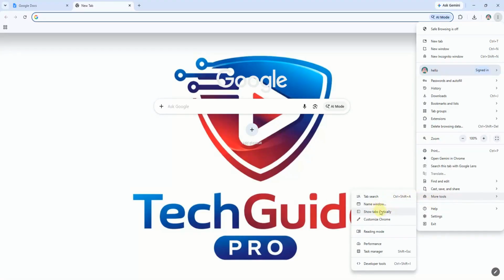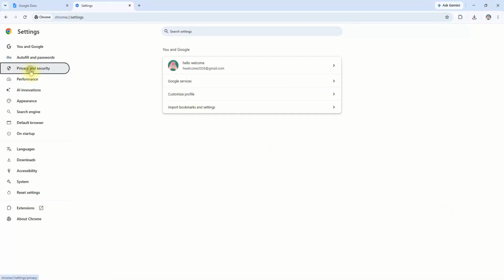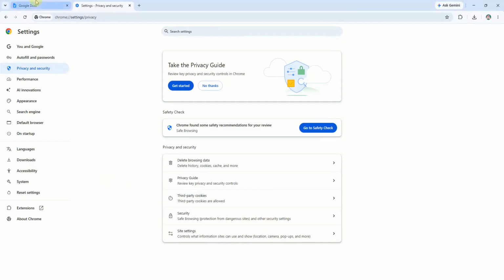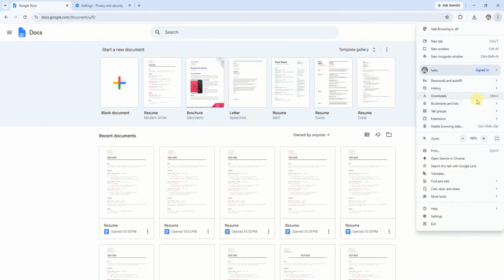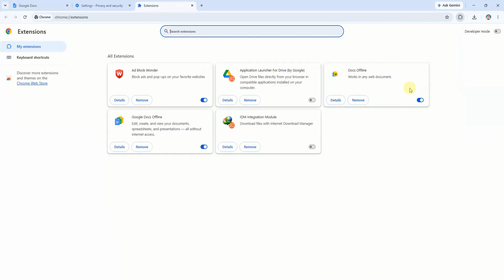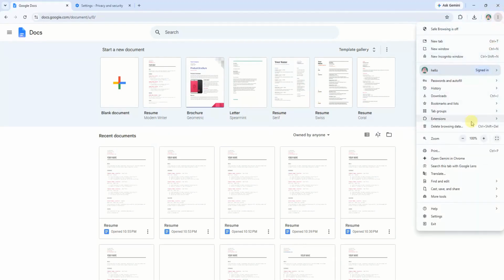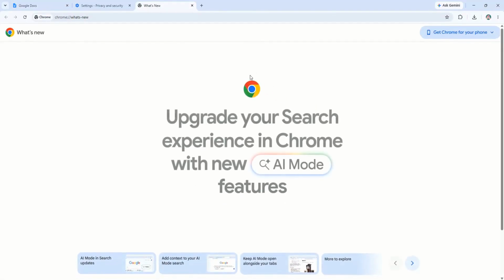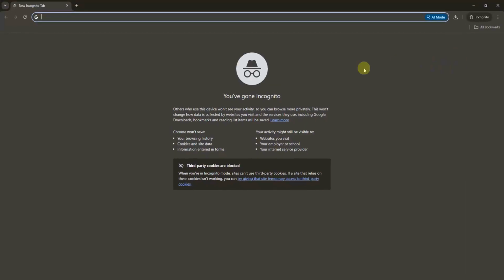How to Fix Google Docs Problem - Quick Fix 2026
Learn how to fix Google Docs problems quickly and efficiently. This tutorial will guide you through common issues like formatting errors, sharing difficulties, and syncing problems. Whether you're encountering issues with Google Docs collaboration features or struggling with document load times, you'll learn effective solutions to enhance your productivity and streamline your workflow.